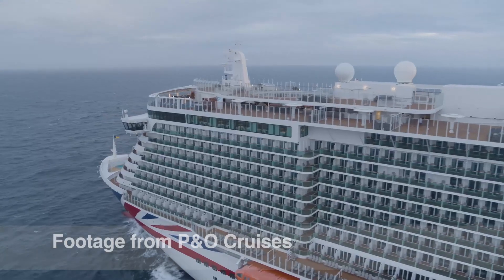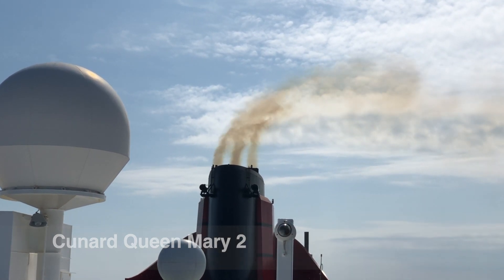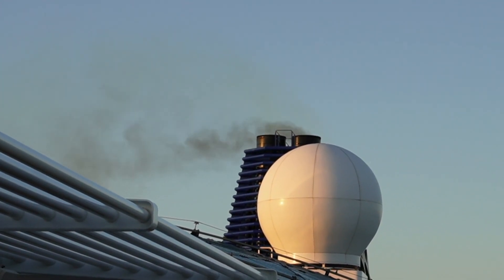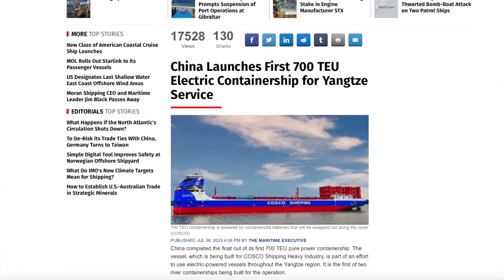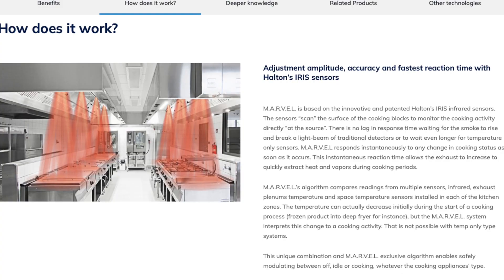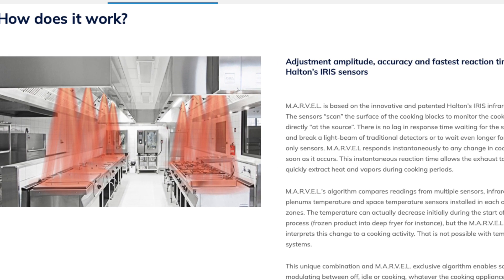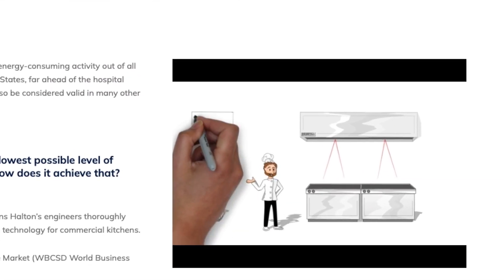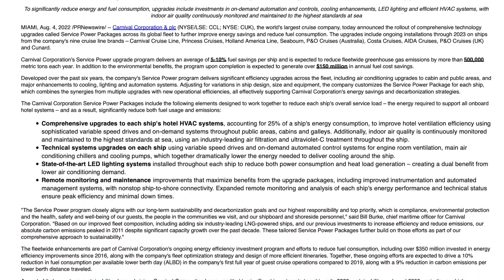P&O Iona: Technology for Sustainability on Cruise Ships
I love cruise ships, but I'm also quite fond of the environment. Is it possible to reconcile these two conflicting interests? I'm going to discuss the technological measure in place on the P&O cruise ships Iona and Arvia, plus steps being taken by the cruise industry in general to reduce the carbon footprint of this time of holiday.